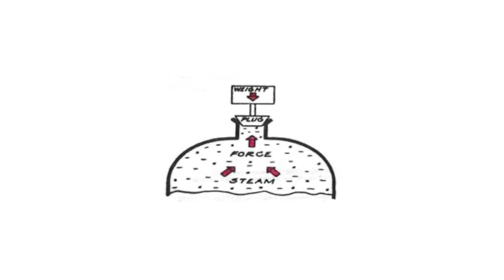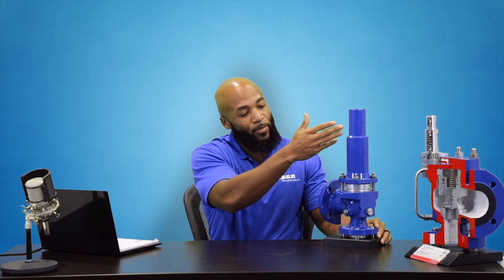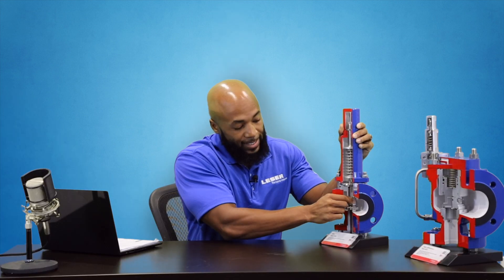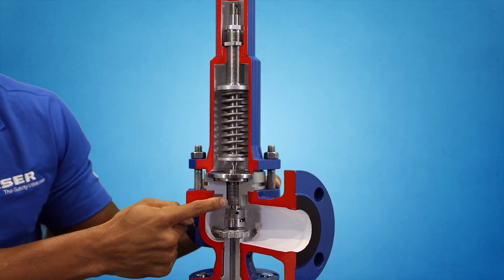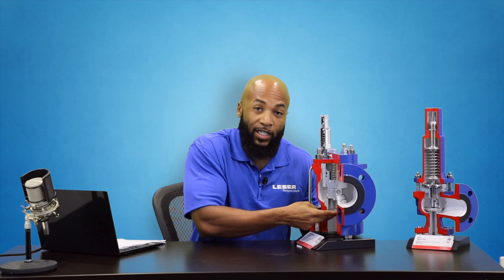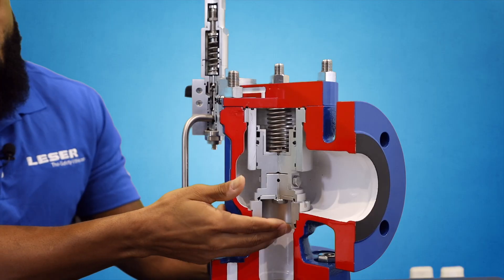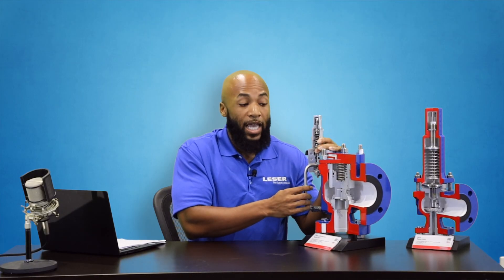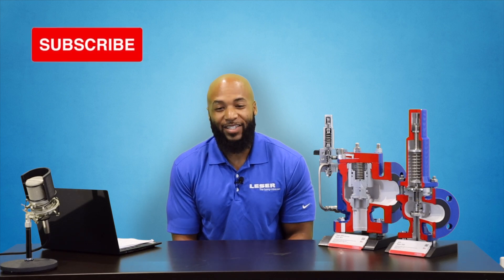An Expert Relief Valve Overview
Today we dive into Direct Spring-Operated Valves and Pilot Operated Valves hosted by a guest!
Tre’ Richard of Leser educates us on the most important aspects of relief valves. He discusses differences, defines some important terms, and walks us through the entire process of each component that everyone should know in the process field. You can also find us here: